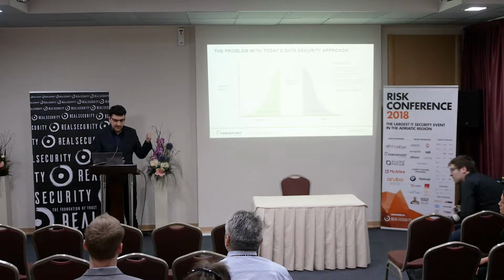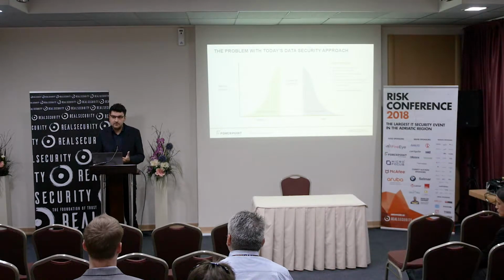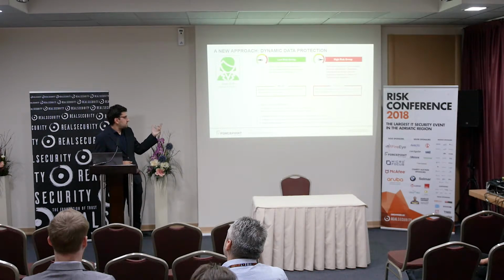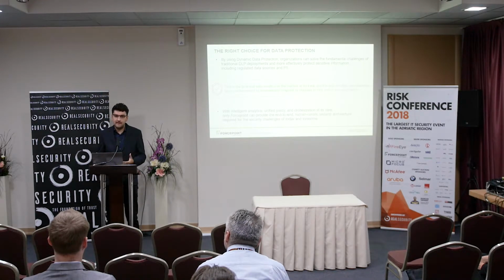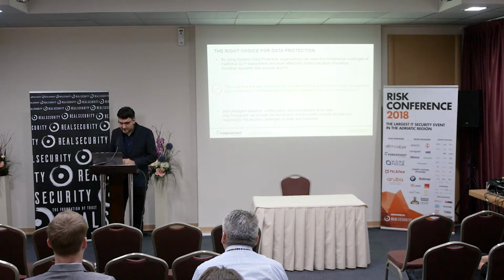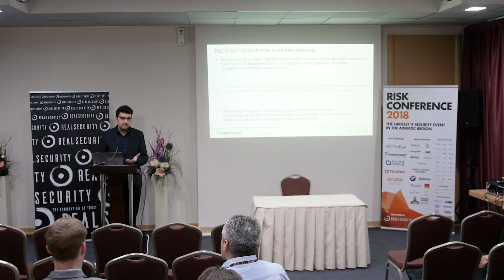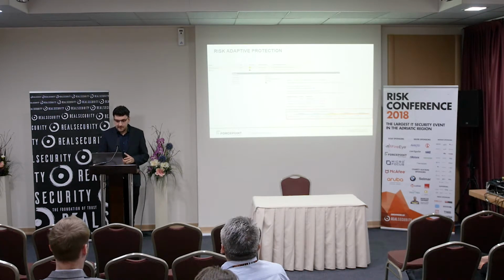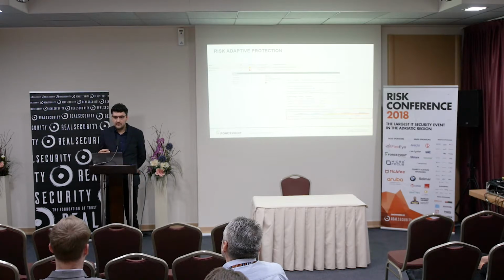RISK Serbia 2018 - Forcepoint: Introducing Dynamic Data Protection - Stefan Scanteie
Forcepoint at RISK Serbia 2018, that took place on May 30th 2018 in Belgrade.